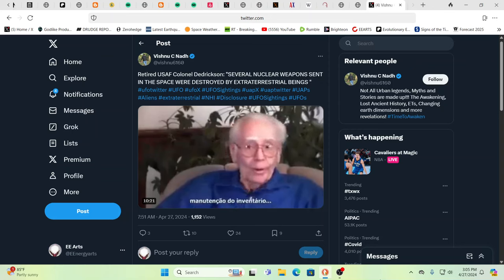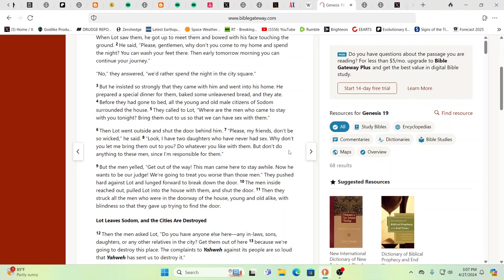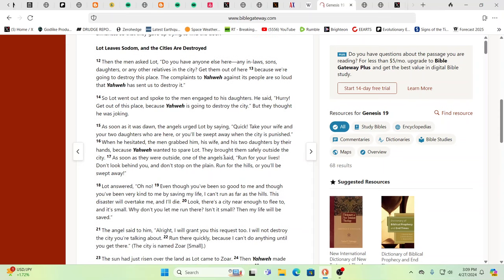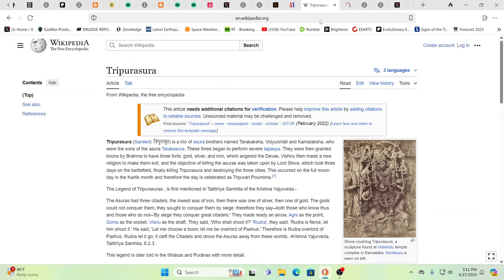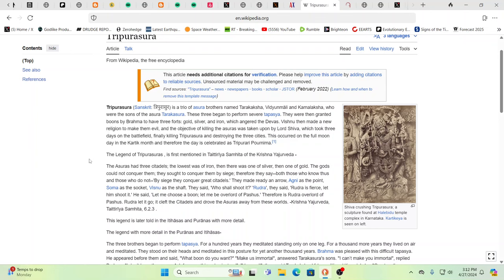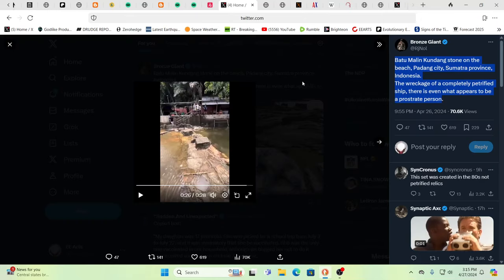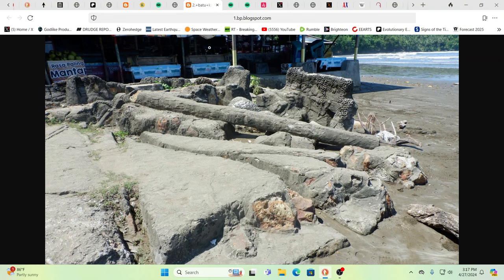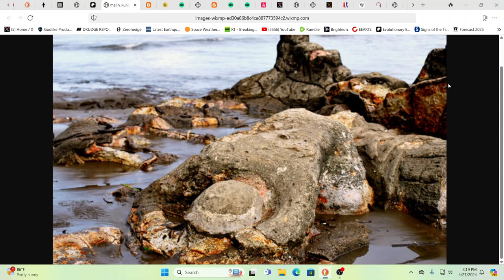A NEW SODOM & GOMMORAH ABOUT TO OCCUR?*THE SHOCKING EVIDENCE!!!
For truly uplifting energies & frequencies in these times!